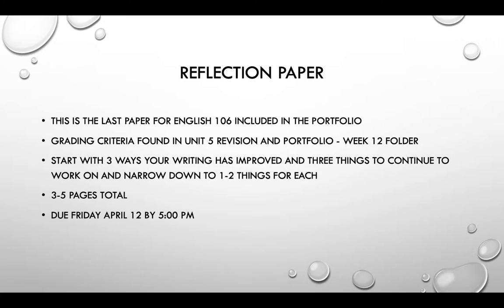Week 12 April 1-5